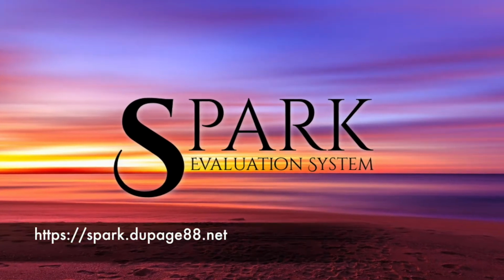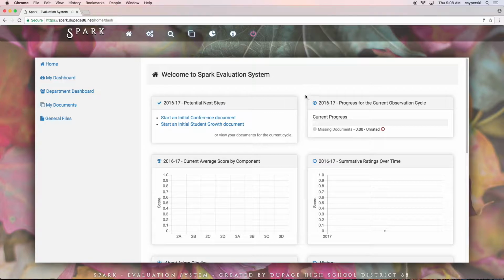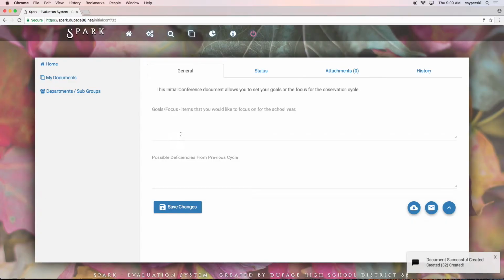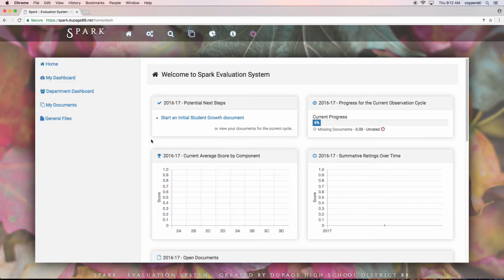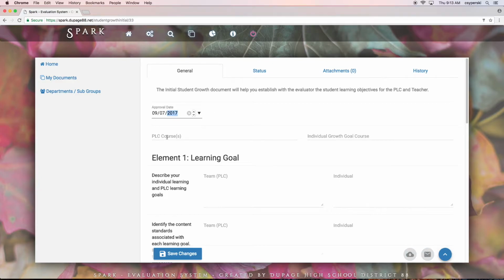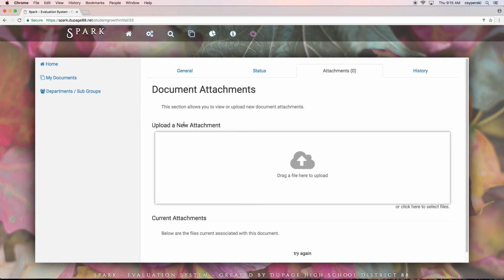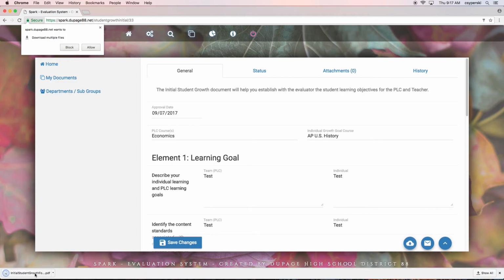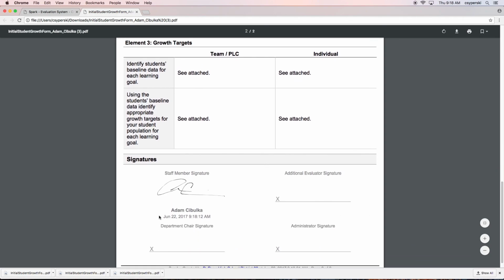Spark Teacher Evaluation System - Introduction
This video is a brief introduction to DuPage High School District 88's Teacher Evaluation System, Spark.